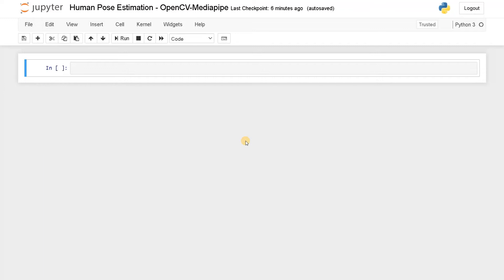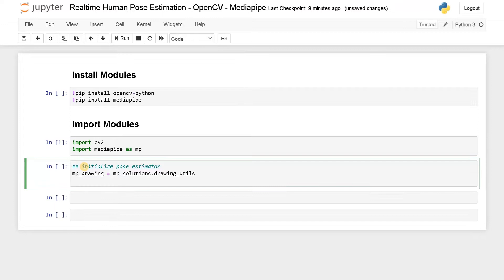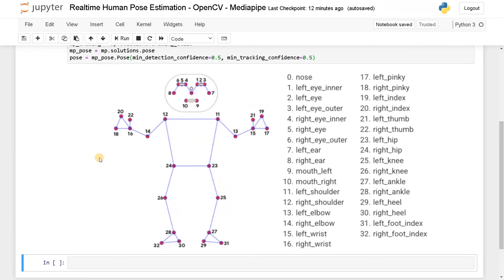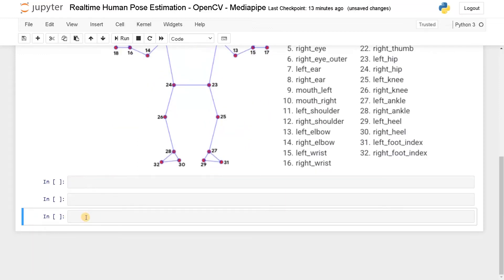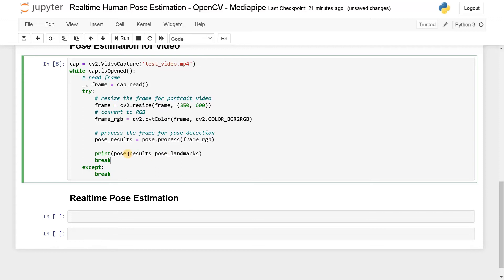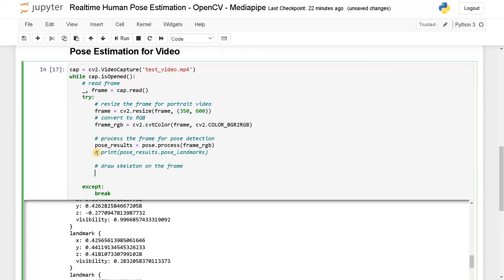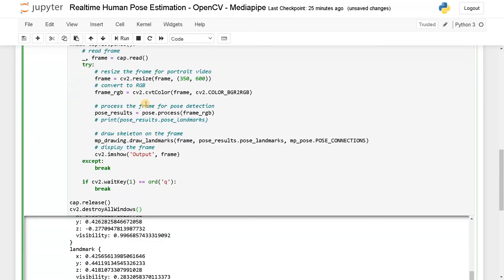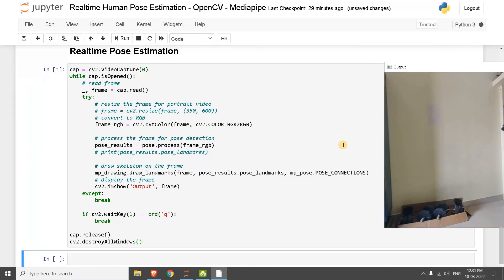Realtime Human Pose Estimation | Mediapipe | Python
⭐️ Content Description ⭐️
In this video, I have explained about realtime human body pose estimation using mediapipe and opencv in python. The project can able to track the body movements for both recorded video and realtime.

🕒 Timeline
00:00 Introduction to Human Pose Estimation
00:43 Install & Import Modules
01:55 Initialize Pose Estimator
06:35 Pose Estimation for Video
15:56 Realtime Pose Estimation